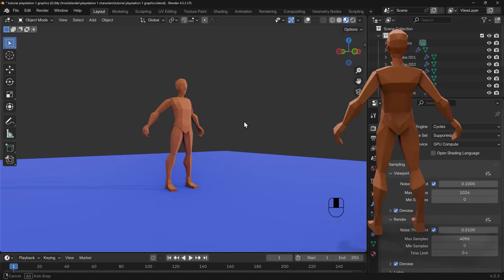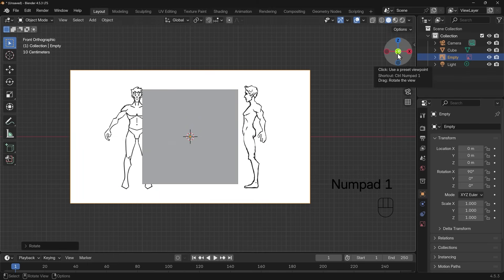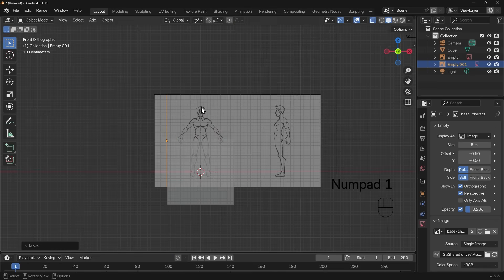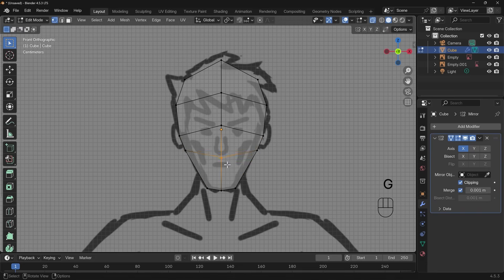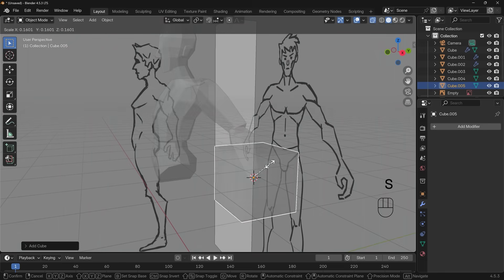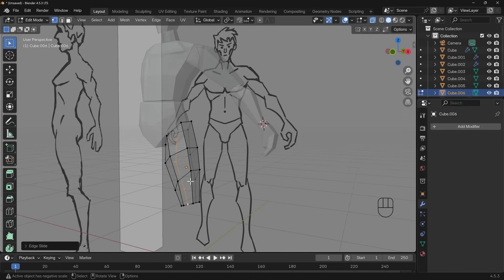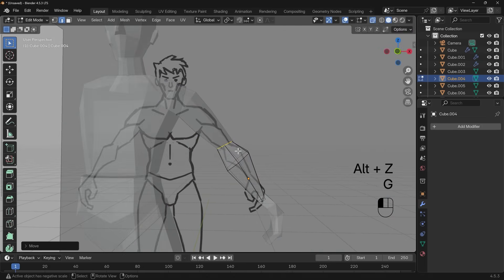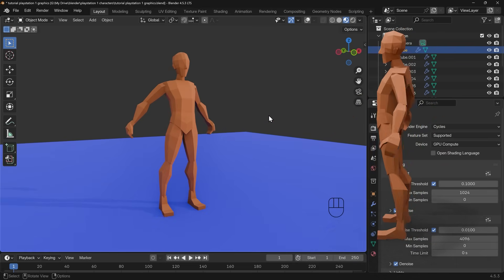Blender Low Poly Character: PS1 Style Modeling for Beginners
Learn low-poly 3D modeling with this easy Blender tutorial! Learn the techniques used to create PlayStation 1-style characters. I'll take you step-by-step through the character creation process, focusing on the simple overlapping geometry method that defined the PS1 era. This is perfect for Blender beginners who have a little experience with modifiers and loop cuts. You'll learn how to set up reference images, use the Mirror Modifier, model the head, neck, body, and finally apply an easy UV map and texture for that classic retro look!

Time Stamp Chapter Title
00:00:00 Introduction & Reference Image Setup
00:02:50 Head Blockout and Mirror Modifier Setup
00:09:15 Modeling the Torso (Body)
00:12:16 Modeling the Arms and Hands
00:15:46 Modeling the Legs and Feet
00:18:23 Final Assembly and Low-Poly Result

***LIKE WHAT YOU SEE? TRY OUT MY COURSES:***
My Complete Blender Creator single course only $15